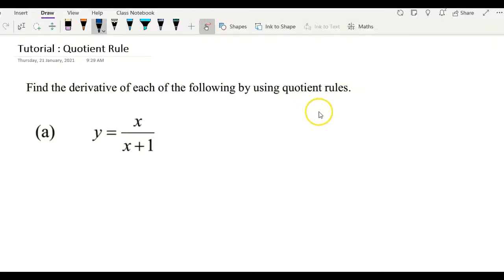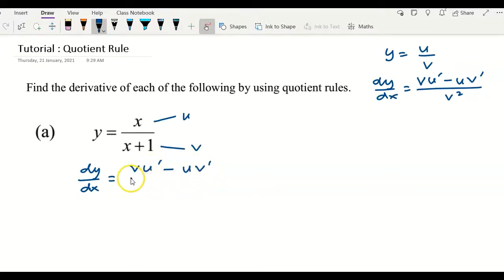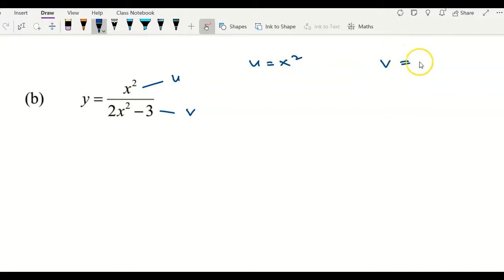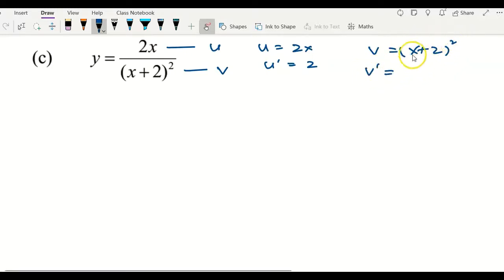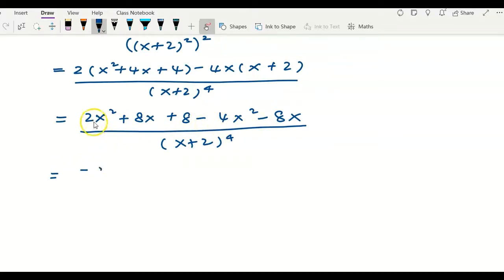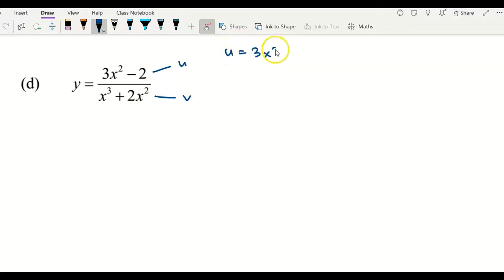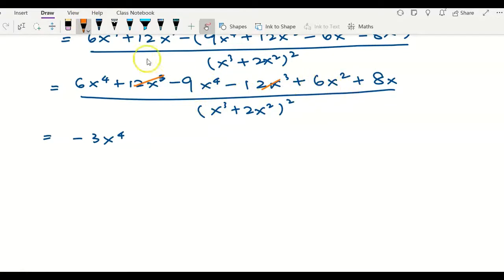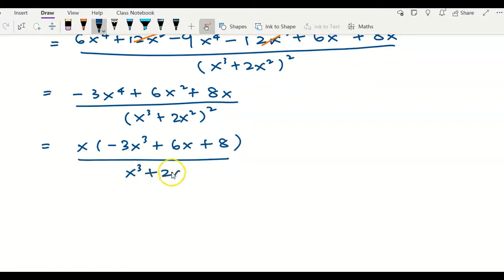Techniques of Differentiation - Quotient Rule (Tutorial)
4 examples to show how to differentiate a quotient function by quotient rule.